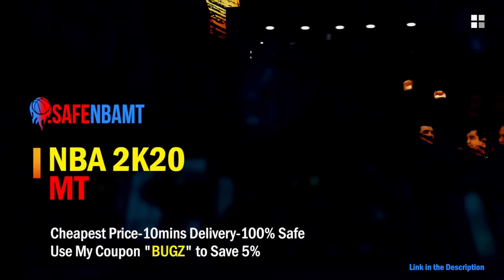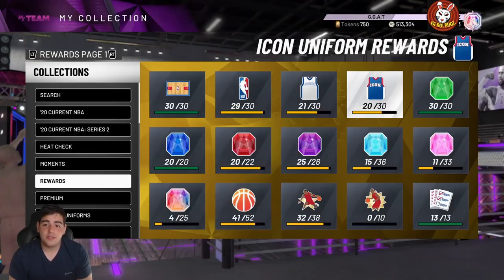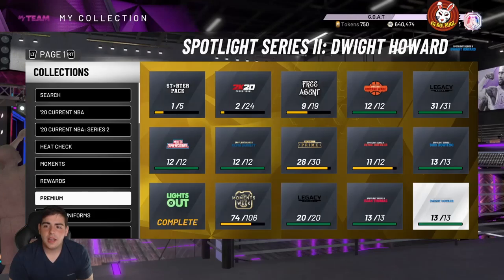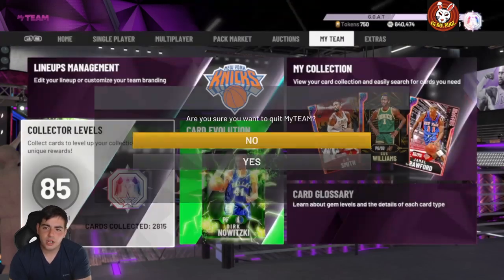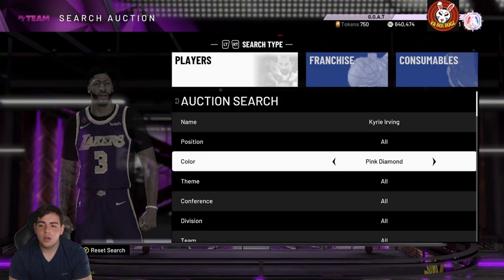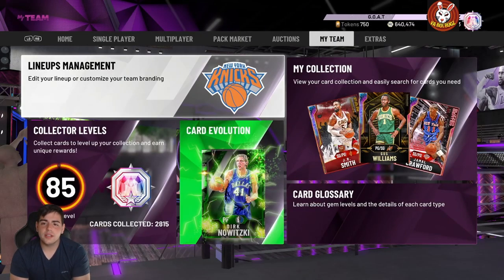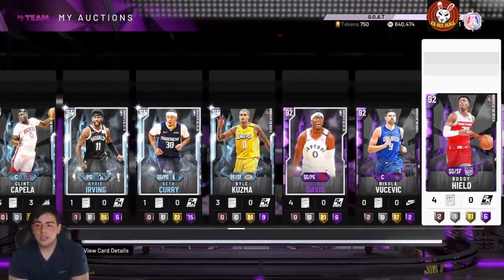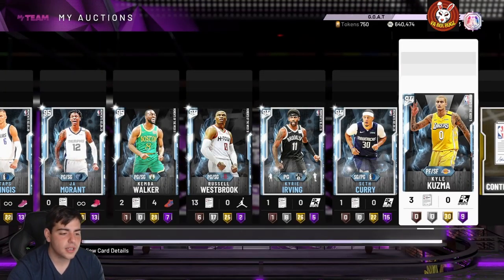HOW MUCH DOES GOAT COLLECTOR LEVEL COST? IS ANTHONY DAVIS WORTH MILLIONS? | NBA 2K20 MY TEAM